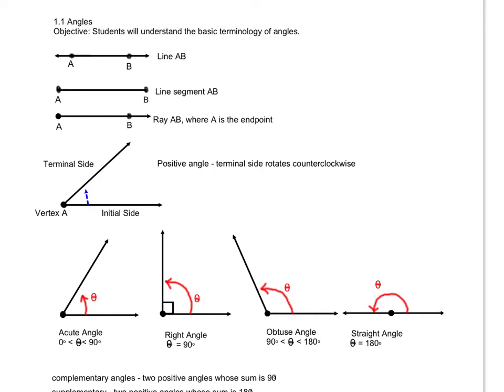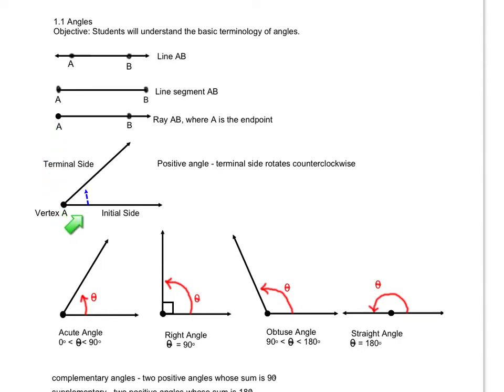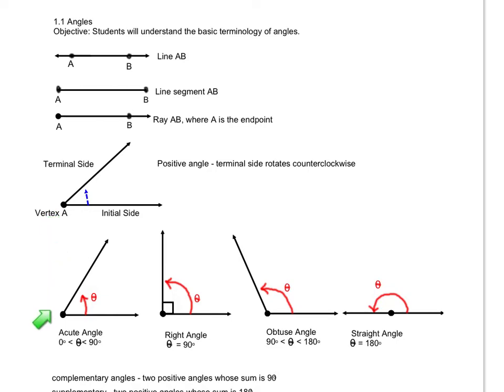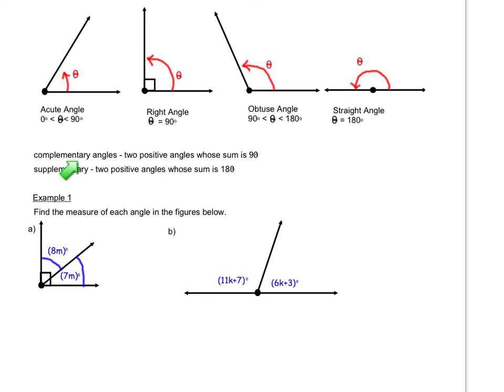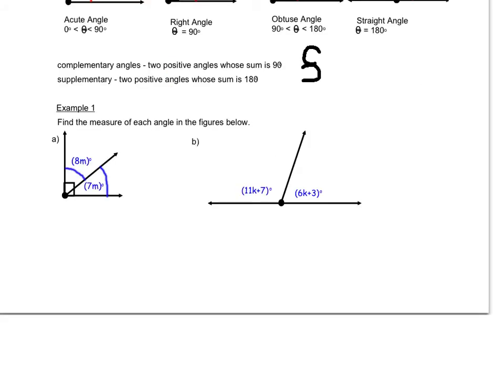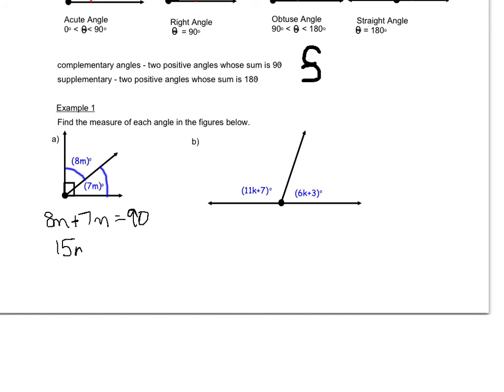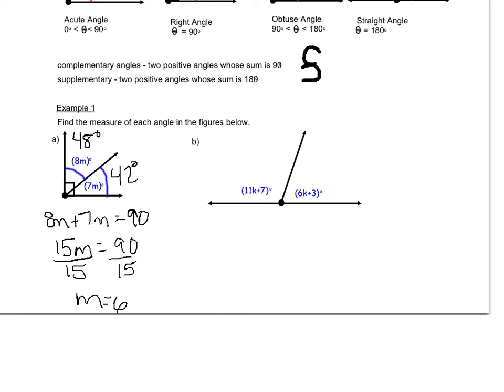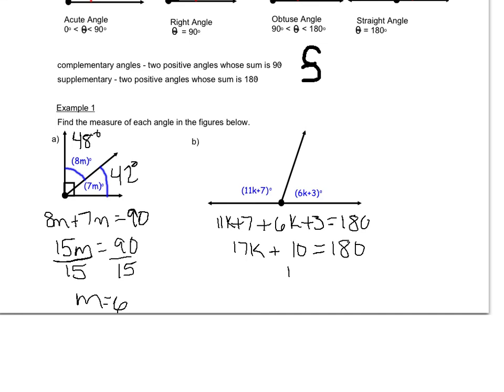Trig 1 1 Angles part one